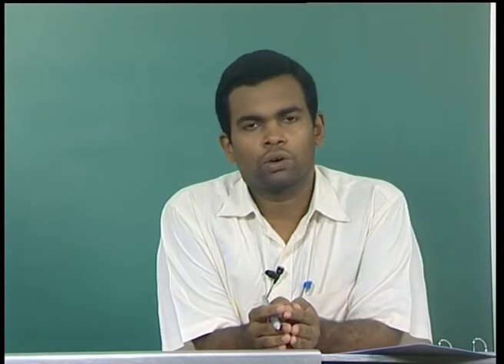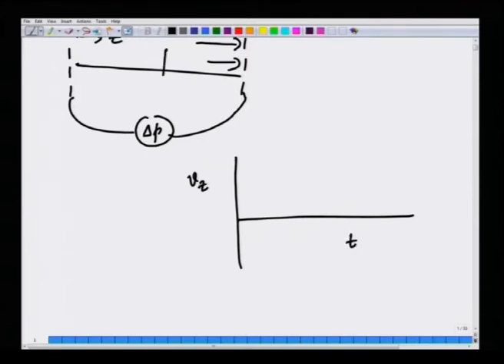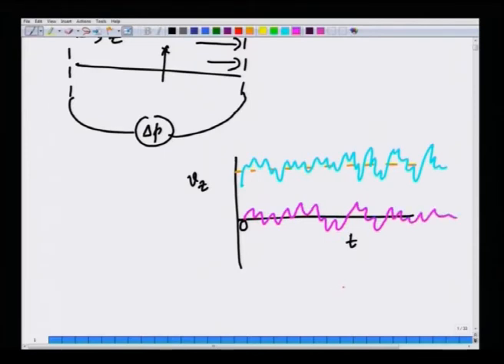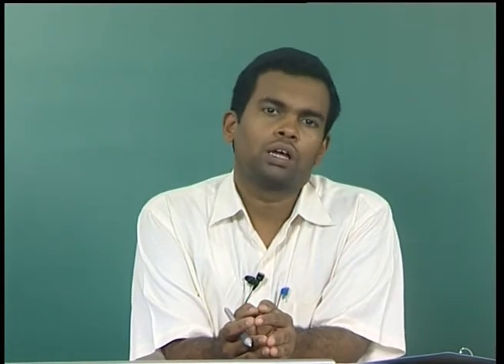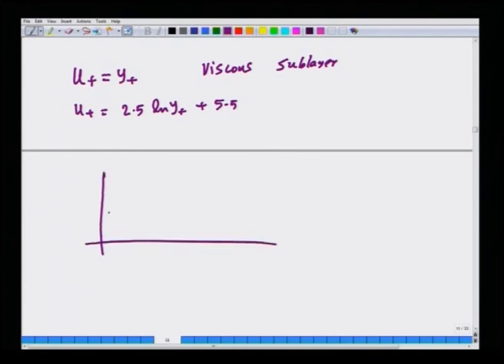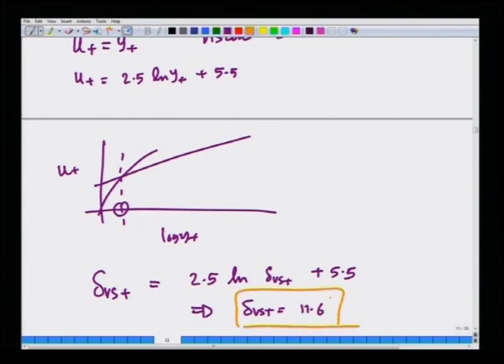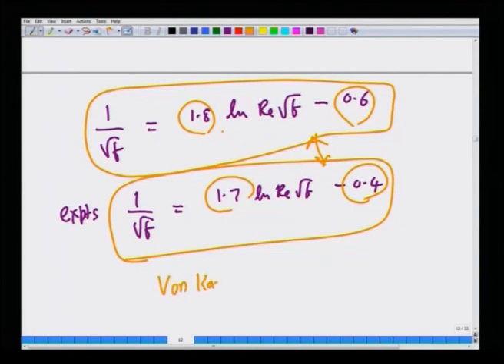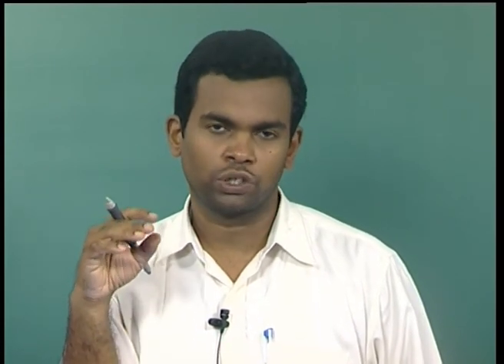Mod-01 Lec-39 Lecture-39